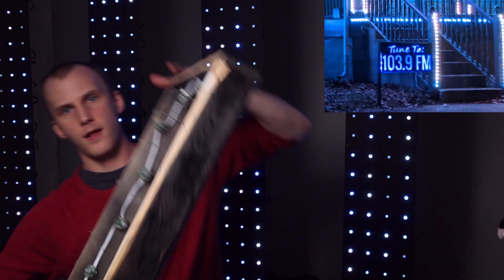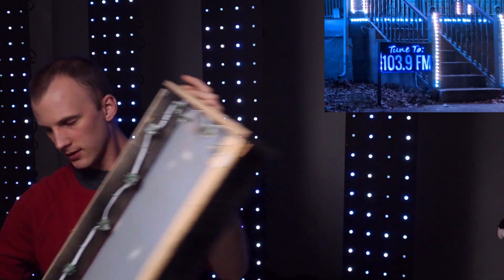Tune-To Signs - How to Make or Buy Them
If you play your music over the radio, you need a way for your viewers to know where to tune-in their radio too.  Here are a few options that you can make or buy!

0:00 - Introduction
0:50 - What to Consider
1:46 - Coroplastic Sign
3:43 - Matrix Panel
6:24 - Shadowbox
9:10 - Wrap Up